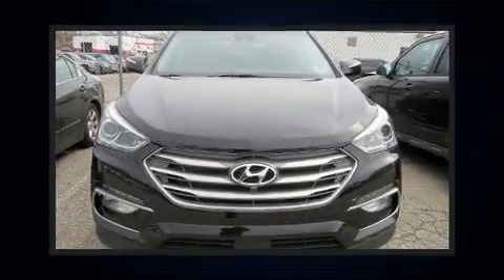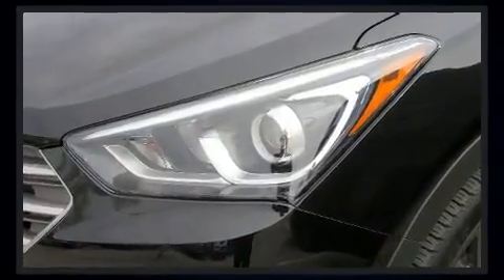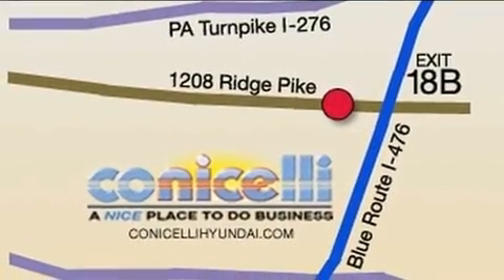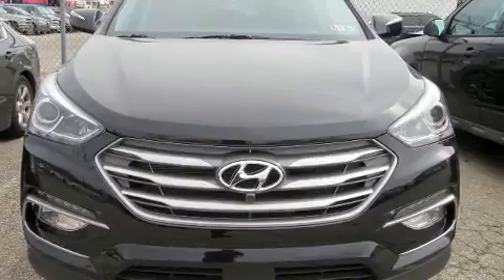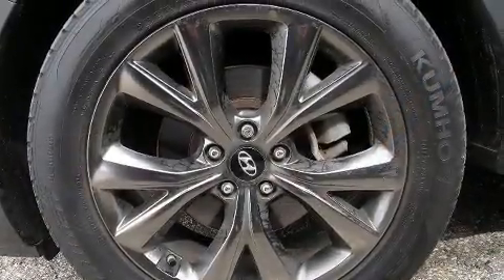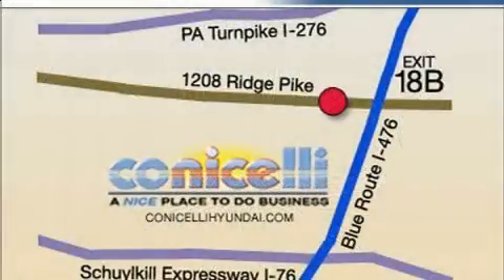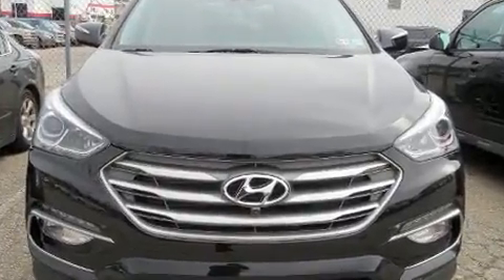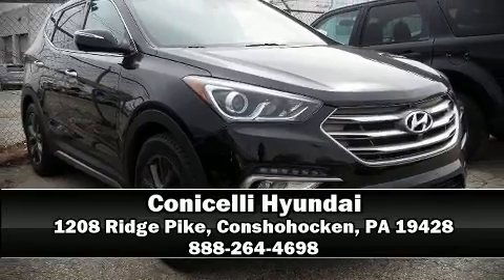2017 Hyundai Santa Fe Sport 2.0T Ultimate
Conicelli Hyundai
1208 Ridge Pike

You can expect a lot from the 2017 Hyundai Santa Fe Sport. With less than 20,000 miles on the odometer, this 4 door sport utility vehicle prioritizes comfort, safety and convenience. Under the hood you'll find a 4 cylinder engine with more than 200 horsepower, and for added security, dynamic Stability Control supplements the drivetrain. Turbocharger technology provides forced air induction, enhancing performance while preserving fuel economy. Top features include remote keyless entry, a rear window wiper, a built-in garage door transmitter, a power seat, an automatic dimming rear-view mirror, front bucket seats, an overhead console, and 1-touch window functionality. Features such as automatic climate control and leather upholstery prove that economical transportation does not need to be sparsely equipped. Rear passengers enjoy the seat heating functionality, keeping them warm during the winter months. With high intensity discharge headlights illuminating your path, you'll always appreciate maximum visibility. For drivers who enjoy the natural environment, a power moon roof allows an infusion of fresh air. Audio features include a CD player with MP3 capability, steering wheel mounted audio controls, and 12 speakers, providing excellent sound throughout the cabin. Hyundai also prioritized safety and security by including: dual front impact airbags, front side impact airbags, traction control, brake assist, a panic alarm, an emergency communication system, and 4 wheel disc brakes with ABS. Sophisticated all wheel drive technology maintains a firm grip on the road. This vehicle has achieved Certified Pre-Owned status, by passing Hyundai's comprehensive certification process, including a rigorous 150 point inspection! Our team is professional, and we offer a no-pressure environment. We'd be happy to answer any questions that you may have. Stop by our dealership or give us a call for more information.